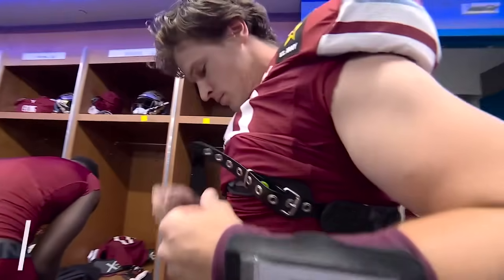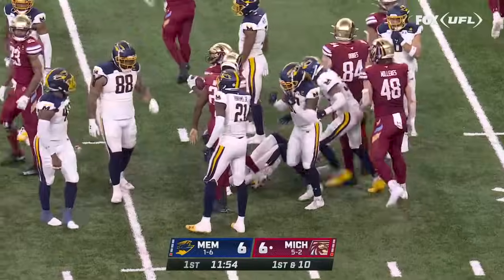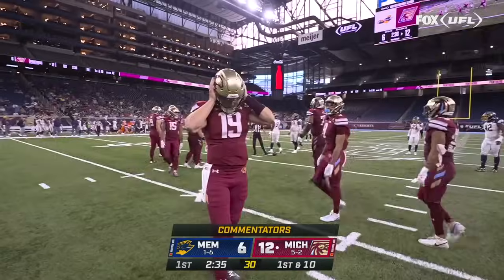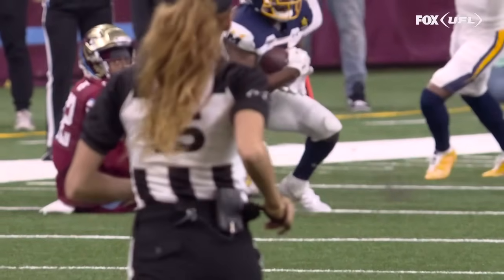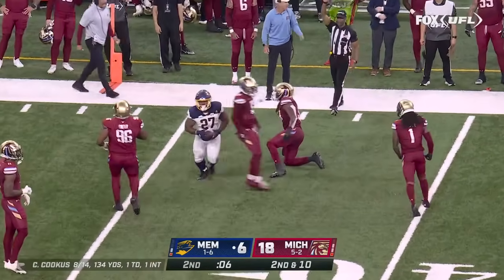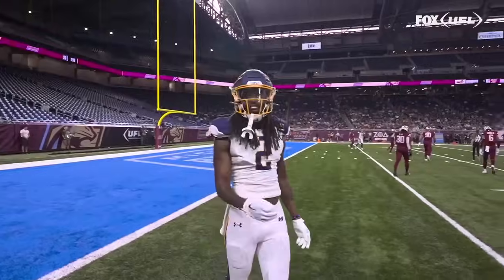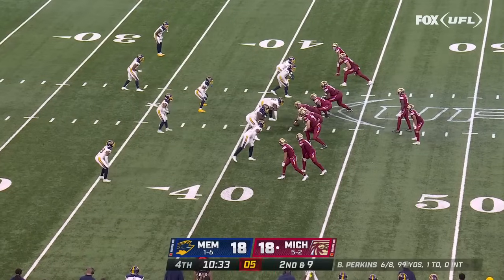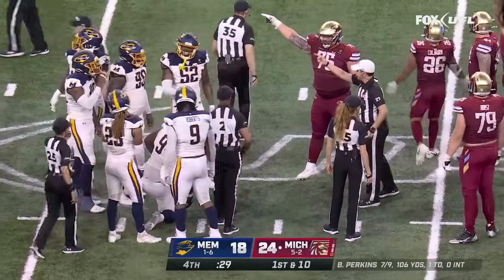Memphis Showboats vs. Michigan Panthers Extended Highlights | United Football League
Check out the highlights as the Memphis Showboats took on the Michigan Panthers in this regular season matchup.

We can’t wait for UFL 2024. See you there?